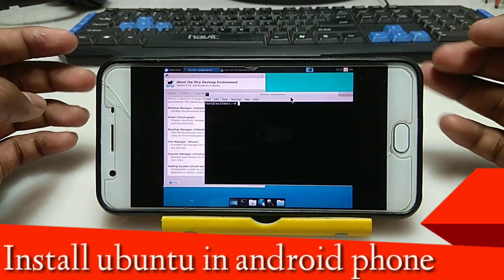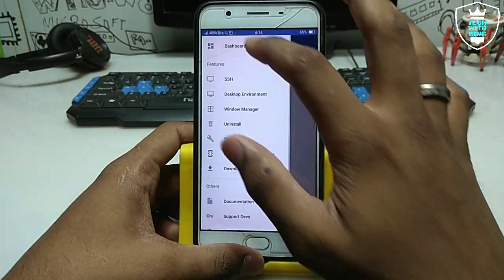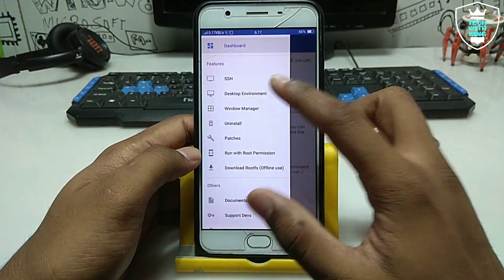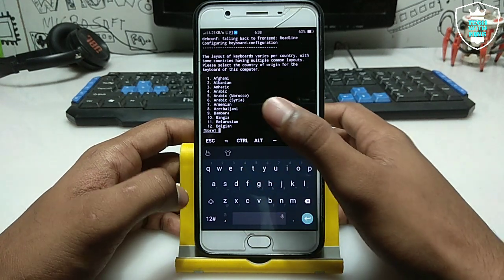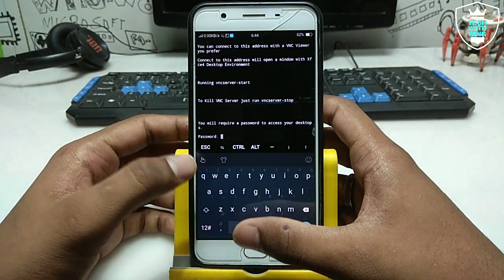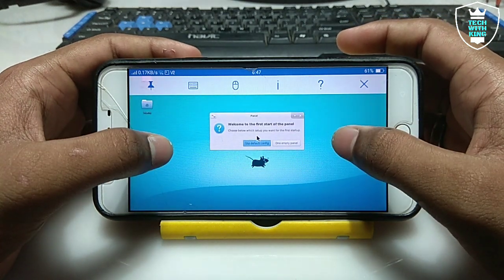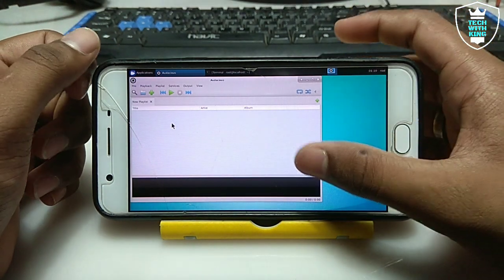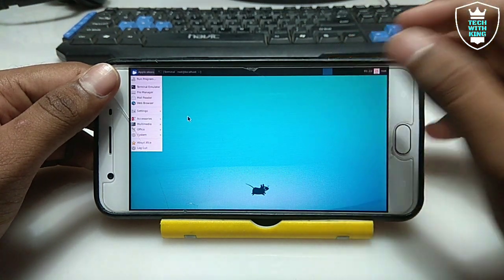How to Run Ubuntu in Android | 2020 new method | Install ubuntu os in android using termux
How to Install & Run Ubuntu Os in Android using Anlinux and Termux there is lot of OS's in Anlinux Application you can install it in your Android it is very Complicated But you have follow the video carefully if your getting any problem you can youtube comment box